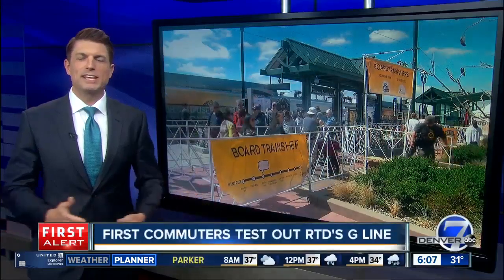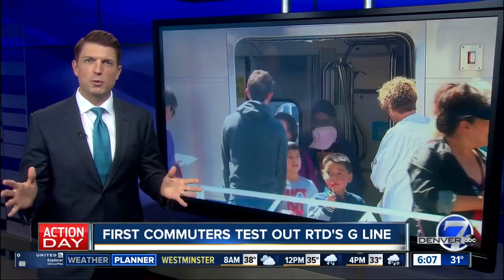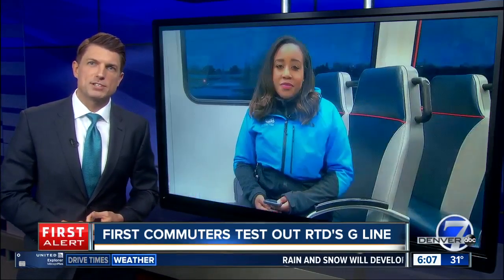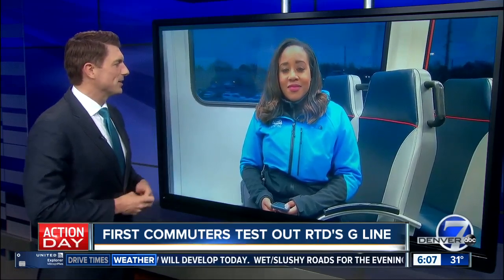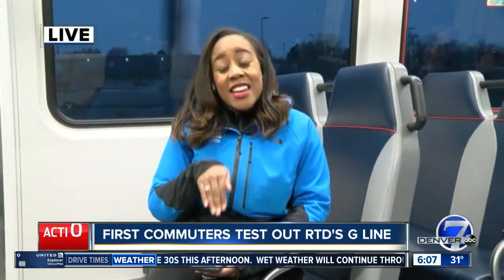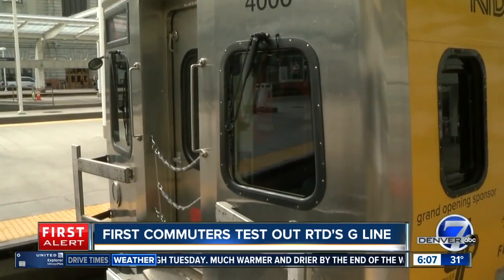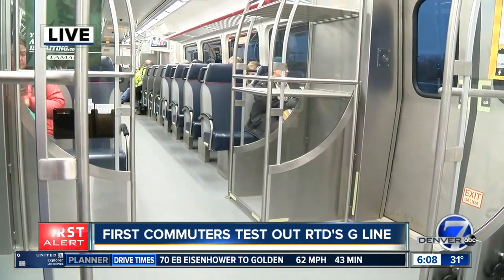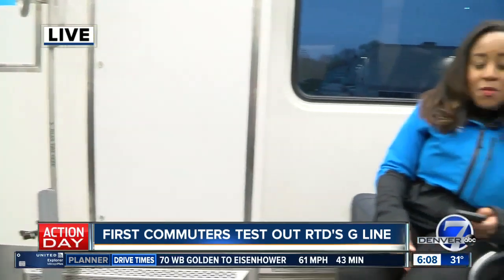First commuters test out RTD G Line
Thinking about trying the new G Line? The ride is free until May 12. After that, it will cost $3 for a one-way ticket.